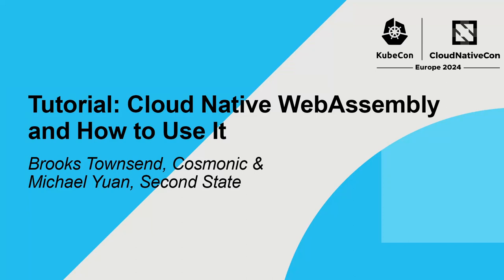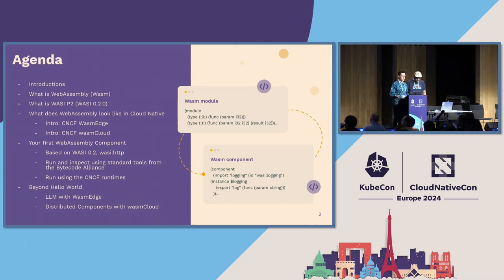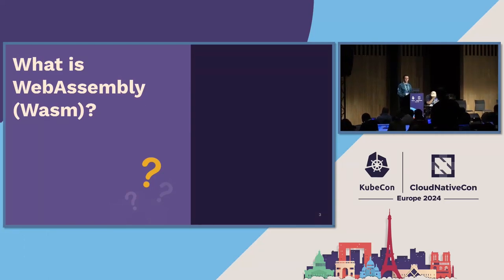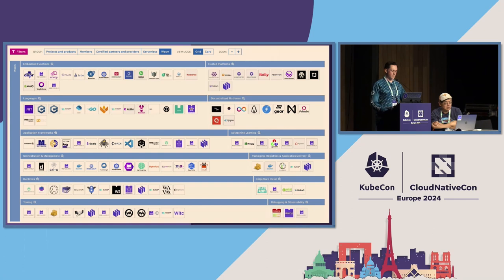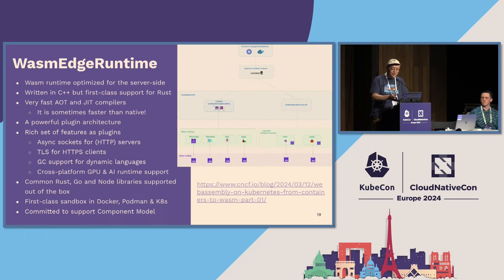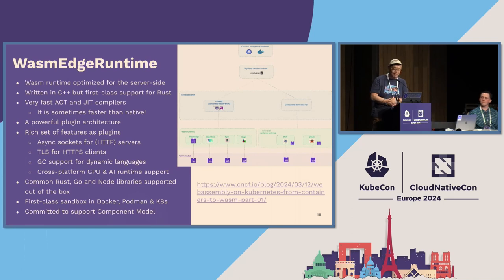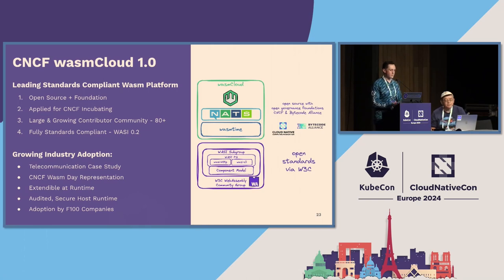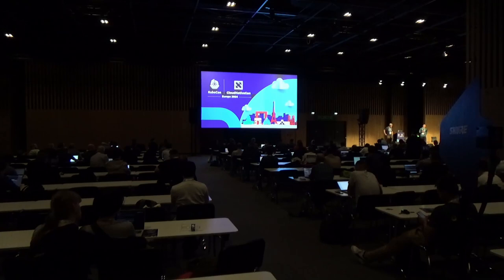Tutorial: Cloud Native WebAssembly and How to Use It - Brooks Townsend & Michael Yuan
Tutorial: Cloud Native WebAssembly and How to Use It - Brooks Townsend, Cosmonic & Michael Yuan, Second State

WebAssembly (Wasm) changes the way we think about software. For application developers, a platform agnostic, secure by default, polyglot binary developed by open standards bodies is a dream come true. But, how does it work? How does Wasm fit into an existing cloud native stack? What is a WASI, or a preview 2, or the component model, or a wit? This tutorial is a deep dive into cloud native WebAssembly. It starts with a brief overview of the binary format itself, moving on the standards that power Wasm applications, and finishing with running the exact same binary in two different CNCF application runtimes: wasmCloud and WasmEdge. For those wondering what it looks like from the platform side, this tutorial will touch on how you can integrate Wasm into your existing container or Kubernetes focused infrastructure through a variety of approaches. Audience members will have the opportunity to ask maintainers of both projects questions through creating their first Wasm application.